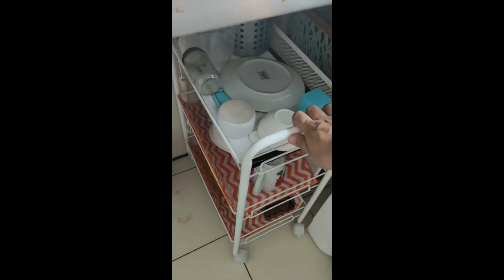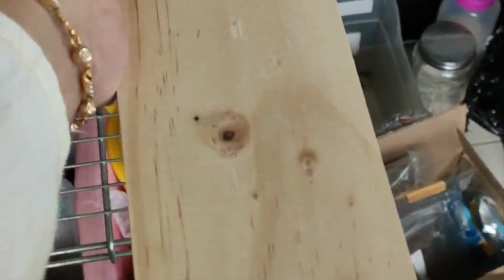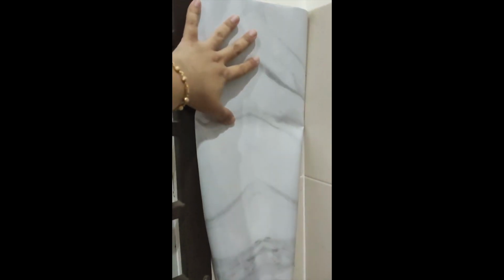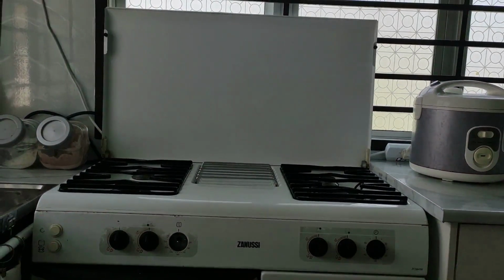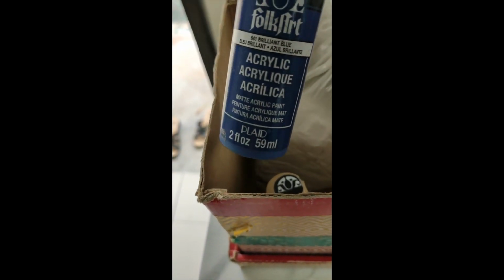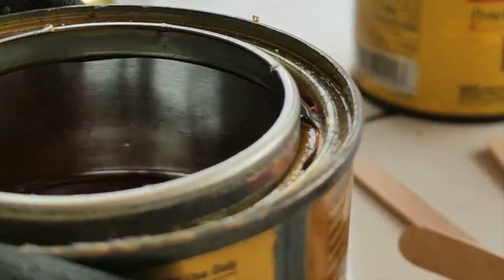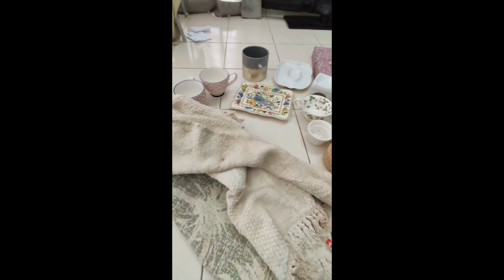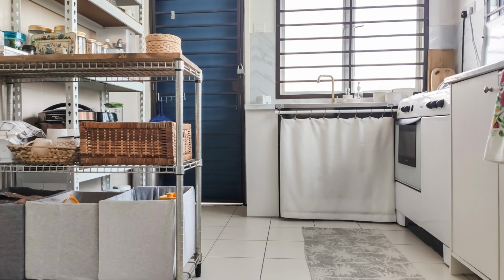SMALL KITCHEN MAKEOVER ON A BUDGET (& renter friendly too!)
In this episode, I’m tackling my long overdue kitchen makeover. I want a pretty, functional kitchen but I also don’t want to spend too much or go into demo and reno.

+ Hardware stuff: Mr. DIY & my local hardware shop
+ Door Paint : Jotun Majestic Beauty (Matte) Industrial Blue